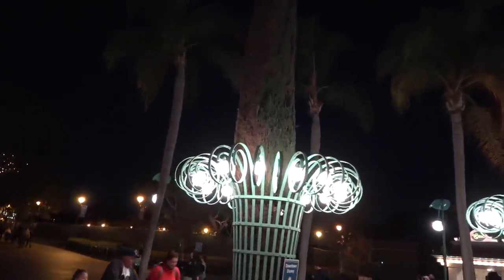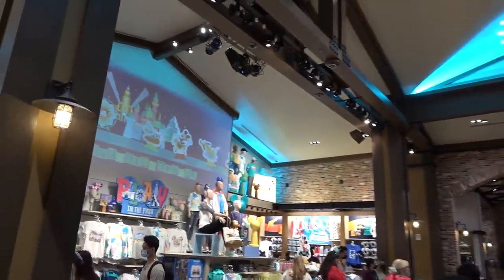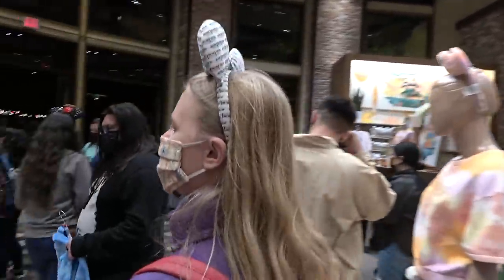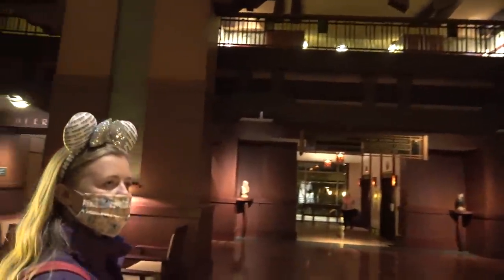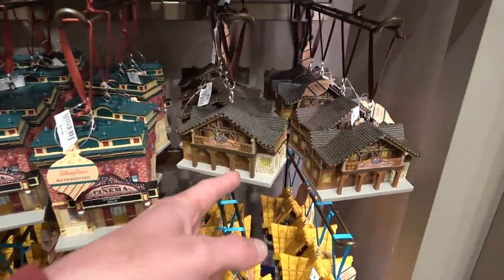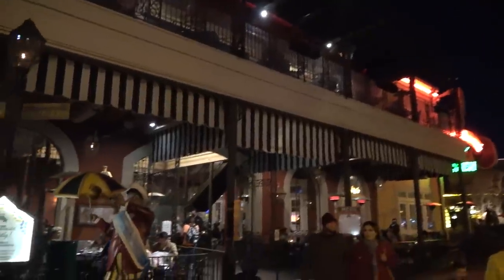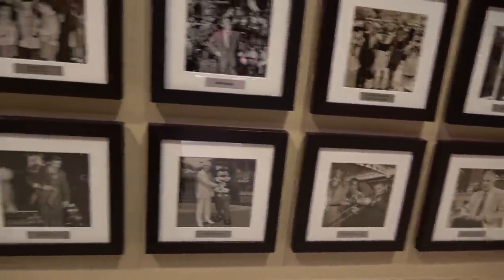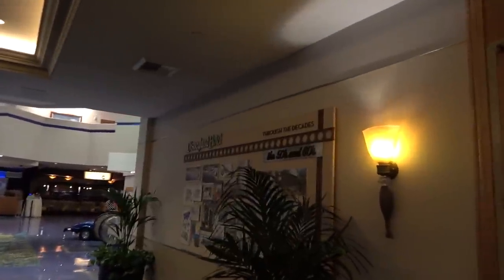Downtown Disney Vlog January 2022 - Merchandise & Hotel Tour!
In this vlog we explore Downtown Disney and take a stroll through two of the hotels at the Disneyland Resort in California! Join us as we take a look inside The World Of Disney, one of the biggest Disney shops out there. There's a HUGE amount of awesome merchandise available in here and in this vlog we share some of our favourite items. We then continue to look around Downtown Disney along with taking a walk around the Grand Californian Hotel & Spa along with the Disneyland Hotel!

Further videos from our trip can also be found over on our second channel, AdventureShawn via the following